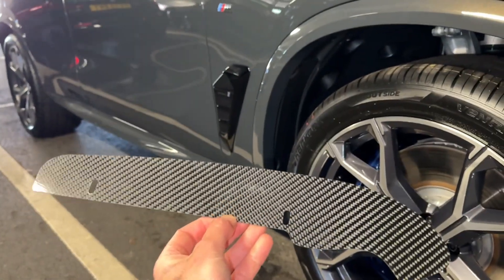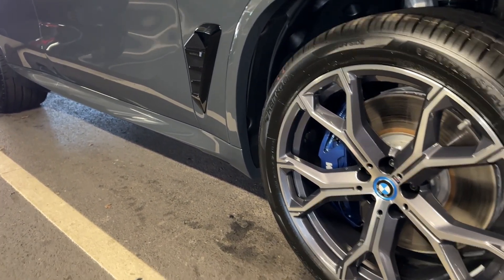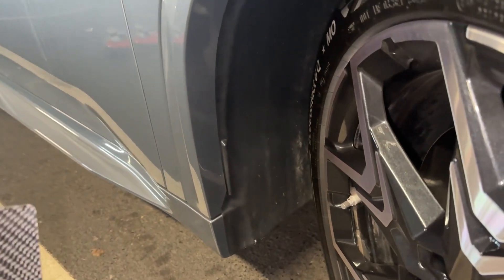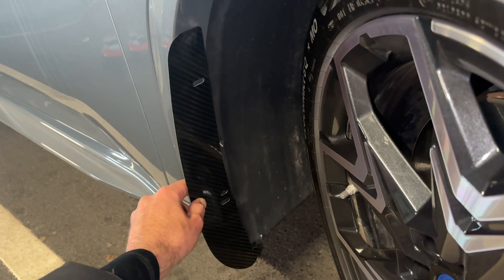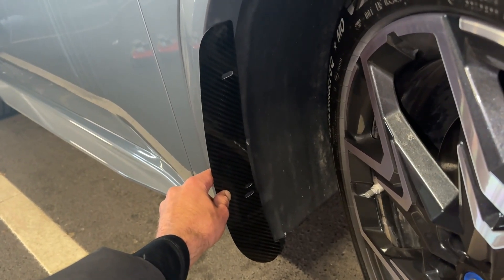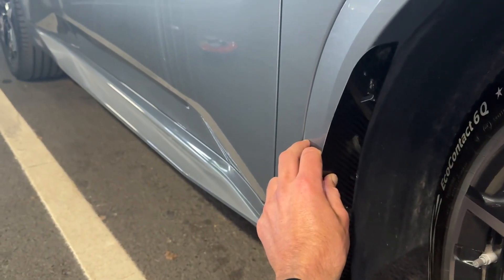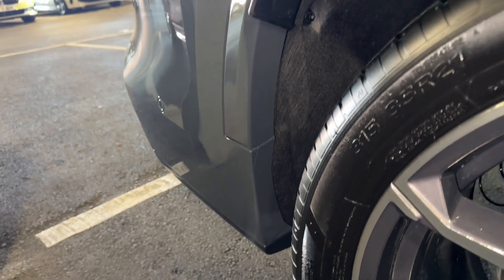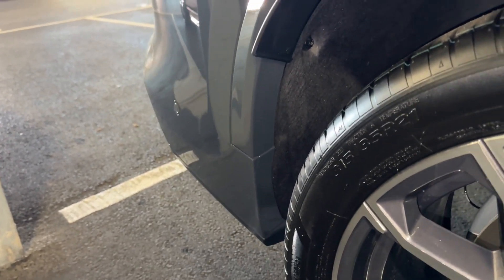BMW X5 Arch Guard/Mud Flap Install Guide Automotive Passion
At Automotive Passion we have specifically designed Arch Guards to not only prevent damage caused by stone chips but also to guard against liquid damage such as tar.

Our Front & Rear Arch Guard package enhances the appearance of the wheel arches providing a sporty appearance.

Arch Guard Finish:

Arch Guards are offered in ABS Gloss Black Plastic and Full Gloss Twill Carbon Fibre.
ARCH GUARDS HAVE BEEN MADE ADJUSTABLE FOR DESIRED CUSTOMER FITMENT TO THE FRONT AND REAR OF THE VEHICLE

Arch Guard Finish:

Arch Guards are offered in ABS Gloss Black Plastic and Full Gloss Carbon Fibre.

Contents include:

1x set Front Arch guards (Left & Right).
1x set replacement rivet plugs (Left & Right).

1x set Rear Arch Guards (Left & Right).
1x set Replacement black screws/rubber washers (Left&Right).
3M adhesive tape

Fits:

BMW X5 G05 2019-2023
BMW X5 G18 2024-Current
BMW X5M G05 2023-Current